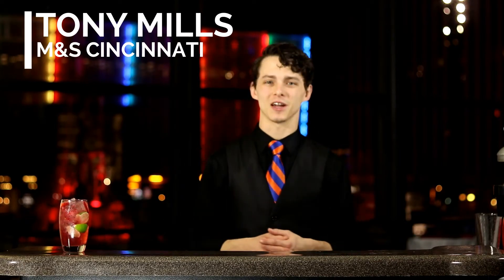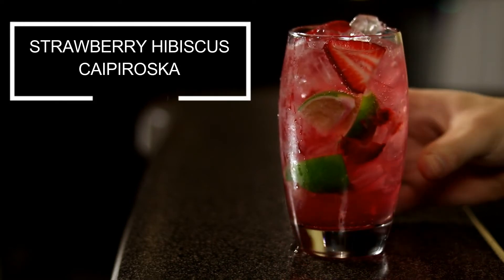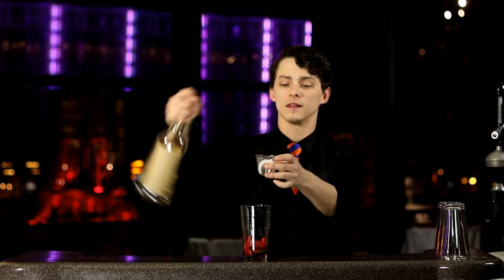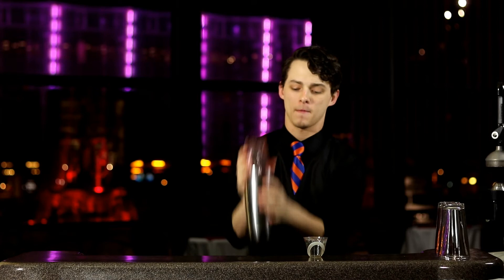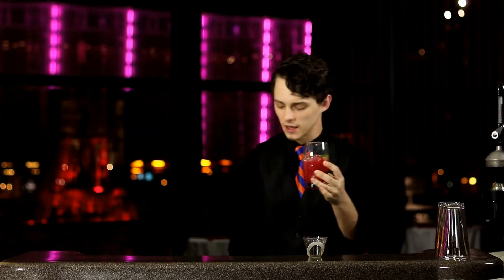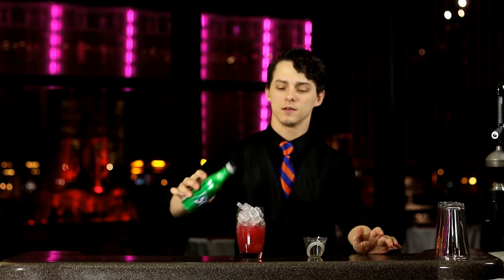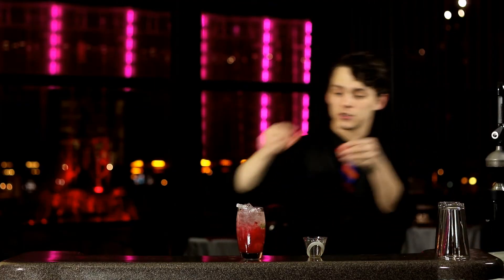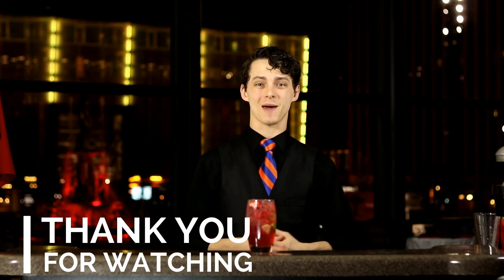Video Submission: Strawberry Hibiscus Caipiroska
A walkthru on how to prepare a Strawberry Hibiscus Caipiroska, by Tony Mills